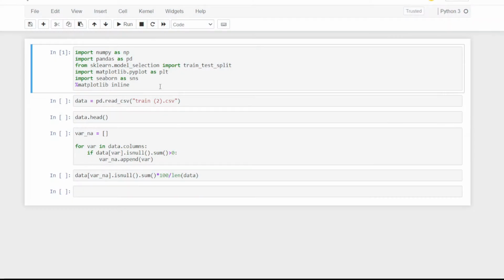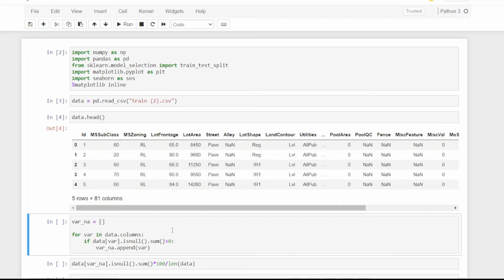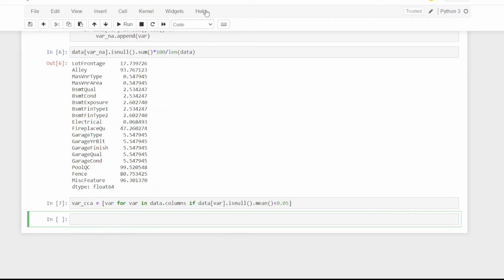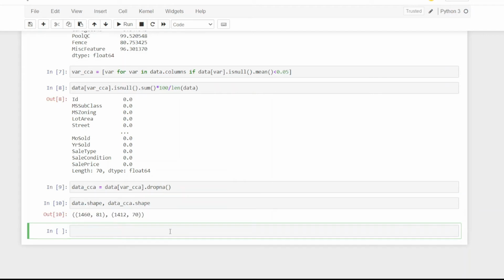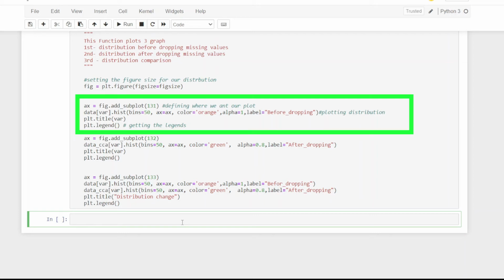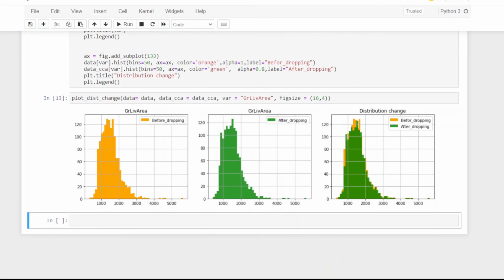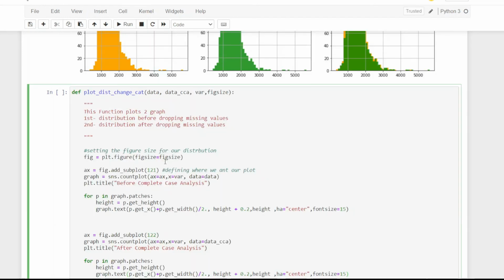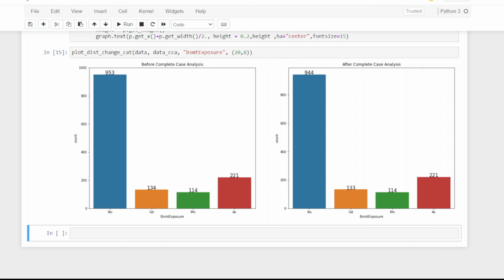Missing Values Imputation - Complete Case Analysis Implementation | Data Cleaning| Machine Learning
Hi Everyone,

In this video, I have implemented the complete case analysis, one of the missing values techniques, in python.

Note: It is a lecture series on missing values, variable encoding, outlier detection, and standardization techniques.